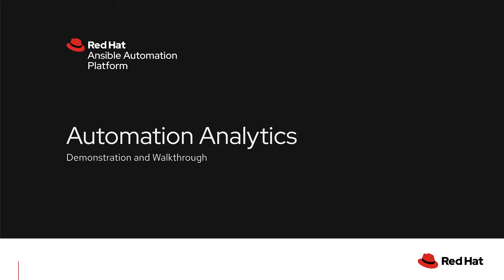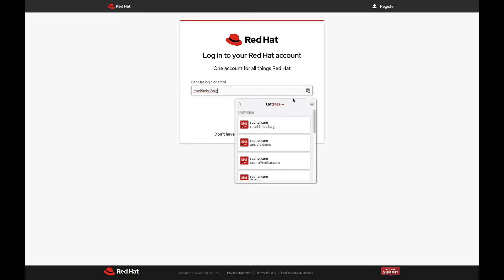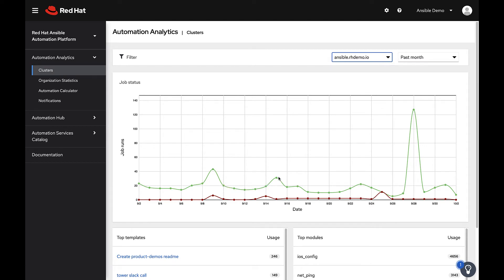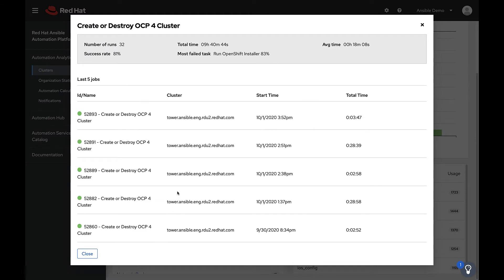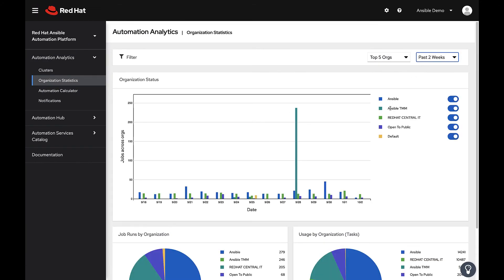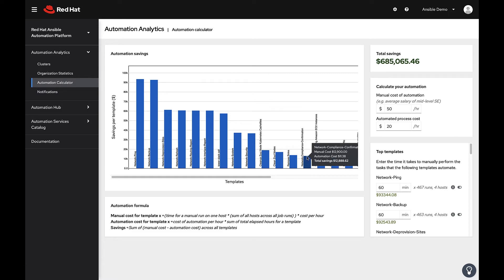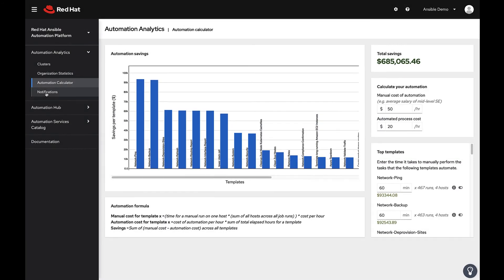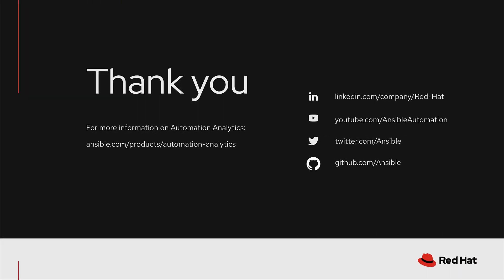Automation Analytics Demonstration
Automation Analytics is a hosted service included in the Red Hat Ansible Automation Platform subscription.  You can learn more about Automation Analytics

Automation Analytics provides a visual dashboard, health notifications, automation calculator and organizational statistics across different teams using Ansible. Analyze, aggregate, and report on data for your Red Hat Ansible Automation Platform deployments, and see how your automation is running in your environment.

If you want to get a trial for the Red Hat Ansible Automation Platform,

The music in this video is licensed by envato market and purchased through Autodemo LLC for Red Hat.